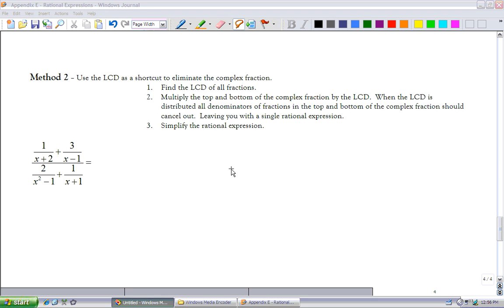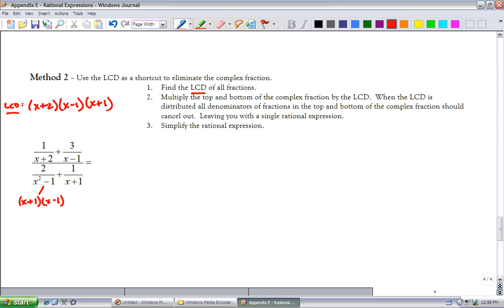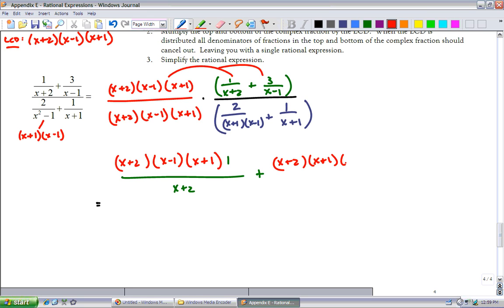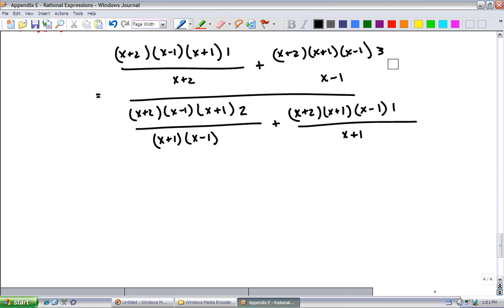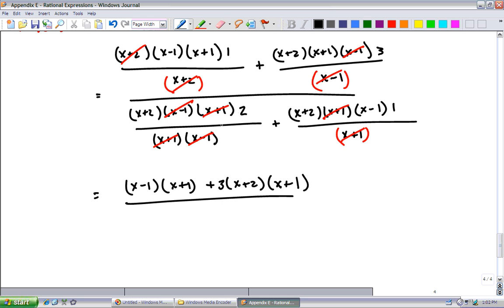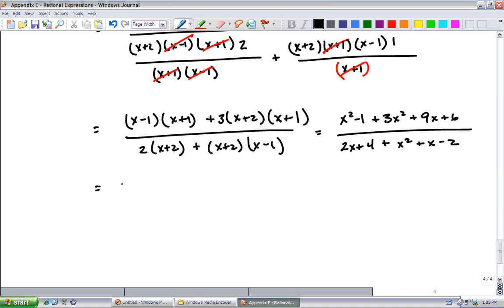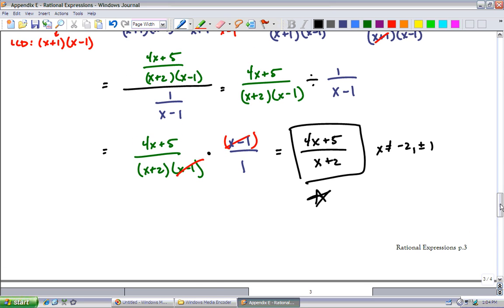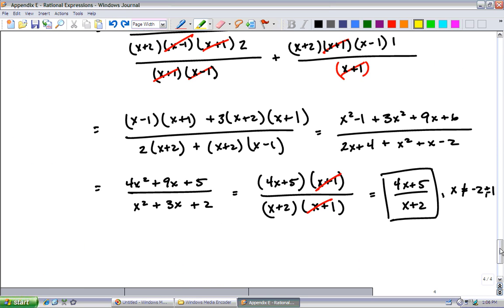Rational Expressions Complex Fraction Method 2